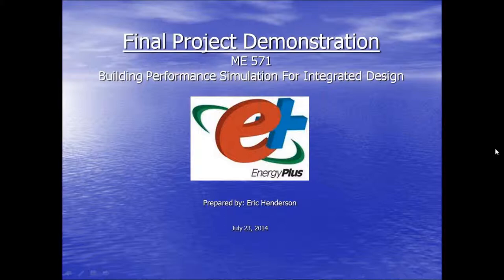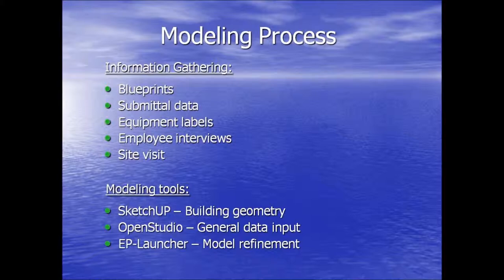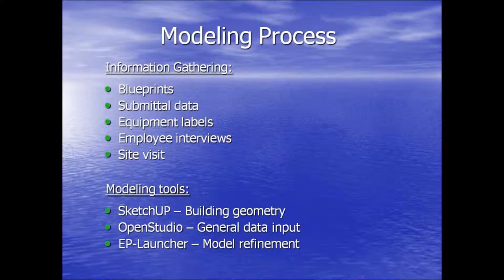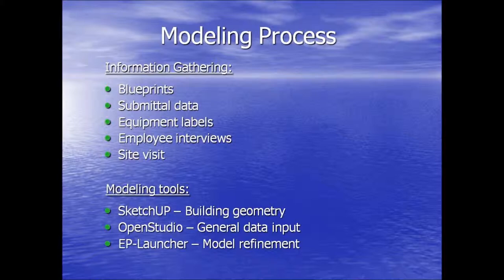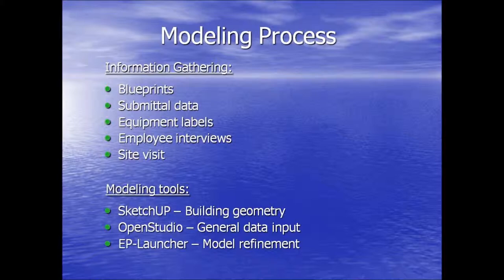[BSUG 2014] 7/23 - Student Simulations - Eric Henderson and Shrief Shrief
This BSUG 2.0 features two presentations by students from the U of I class ‘Building Performance Simulation for Integrated Design’ a semester-long EnergyPlus course taught by Ery Djunaedy. The students, Eric Henderson and Shrief Shrief will each present their final projects for the class.